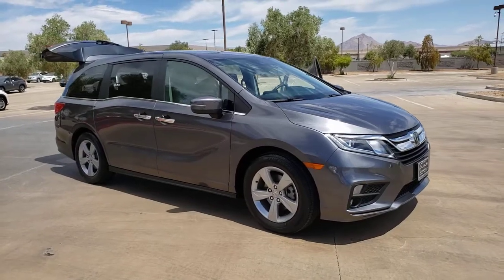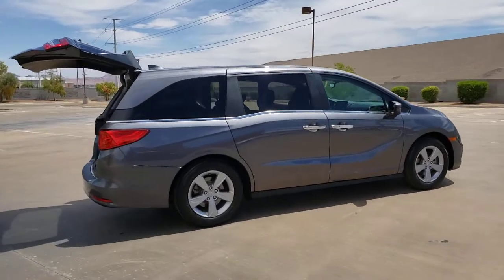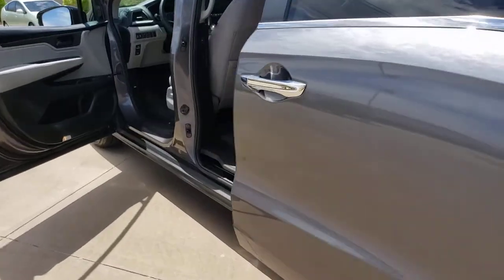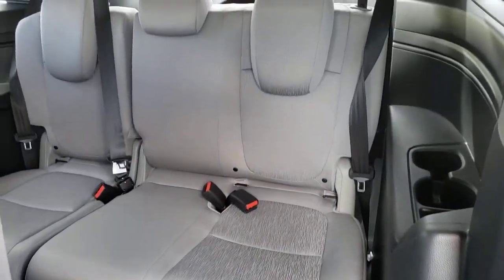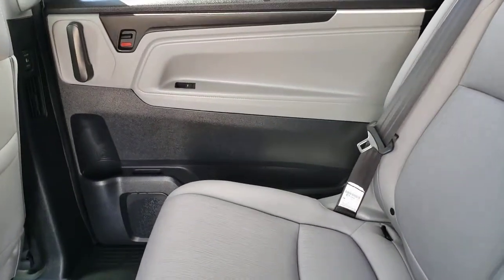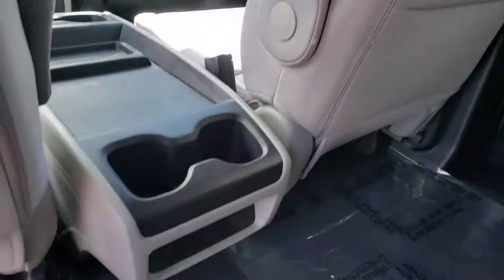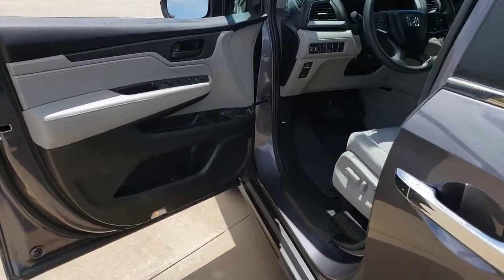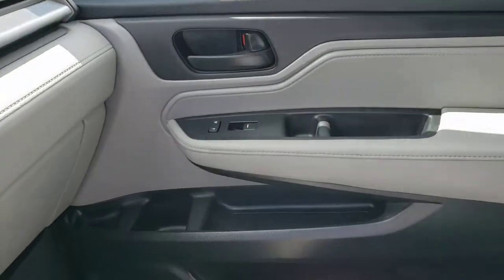2019 Honda Odyssey Las Vegas, NV, Henderson, NV, St. George, UT, Phoenix, AZ, Bakersfield, CA H21060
GRAY Used 2019 Honda Odyssey available in Las Vegas, Nevada at Lexus of Henderson. Servicing the Henderson NV, St. George UT, Phoenix AZ, Bakersfield, CA area
2019 Honda Odyssey EX AUTO - Stock#: H210607A - VIN#: 5FNRL6H56KB127101

Recent Arrival! BACKUP CAMERA, BLUETOOTH. CARFAX One-Owner.brbrbr19/28 City/Highway MPGbrbrAwards:br  * JD Power Automotive Performance, Execution and Layout (APEAL) Study   * ALG Residual Value Awards, Residual Value Awards